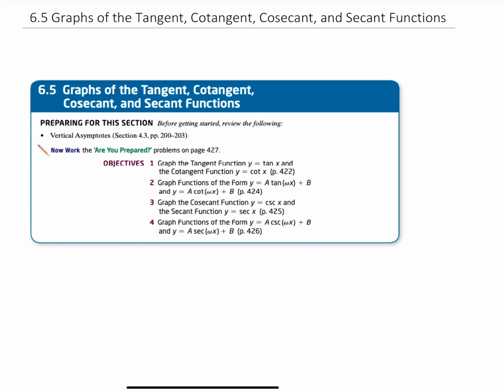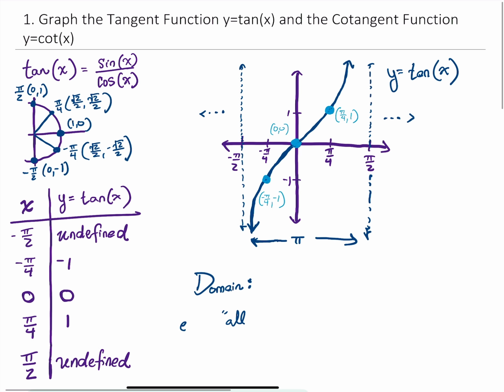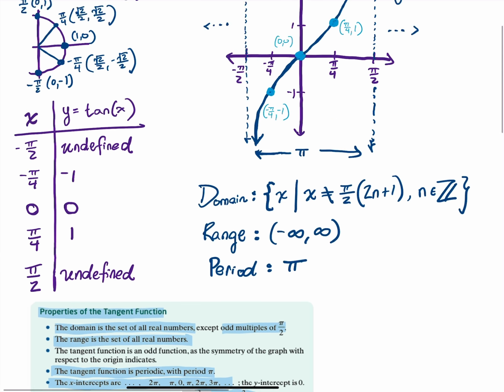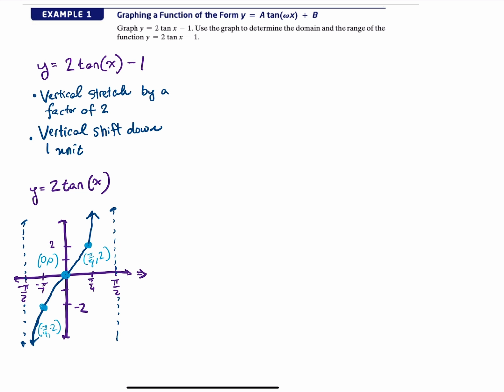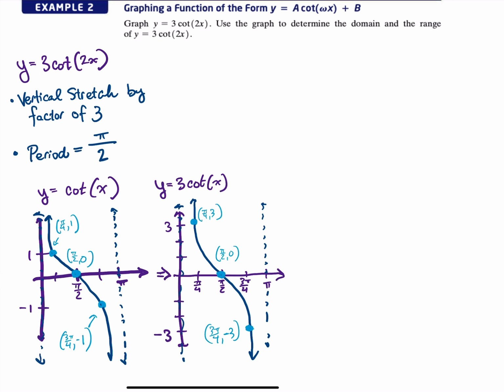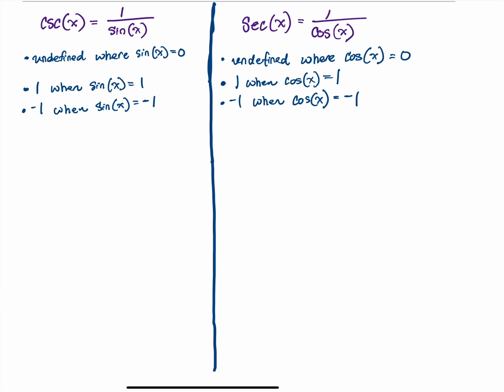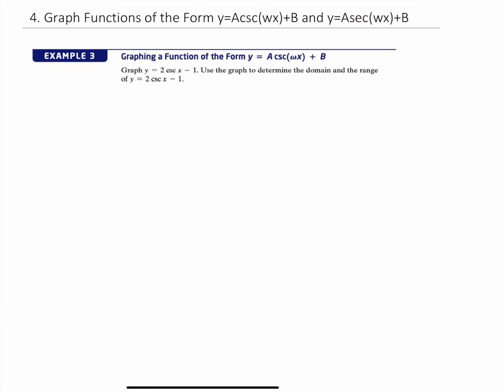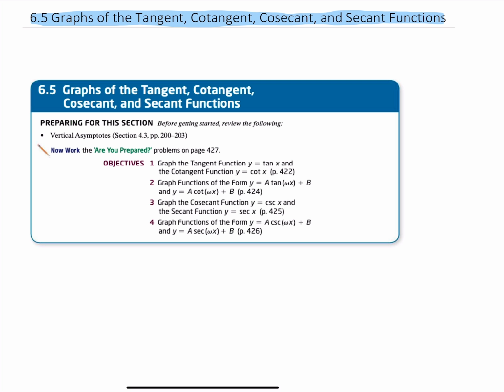6.5: Graphs of the Tangent, Cotangent, Cosecant, and Secant Functions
Correction at 1:00:40 - When giving the range of the cosecant and secant functions, the -1's and 1's should be included in the intervals with square brackets. I correct this later in the video but just wanted to give a heads up.